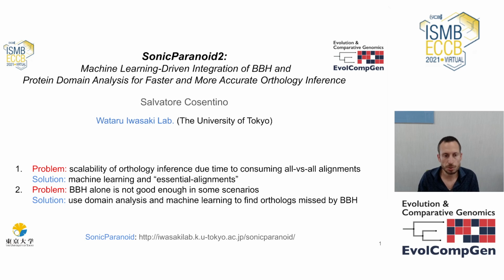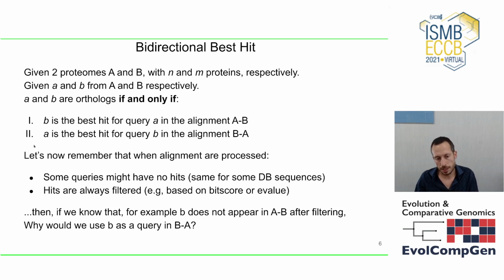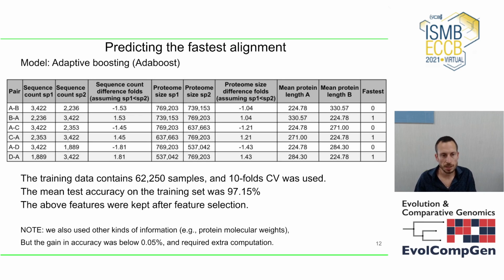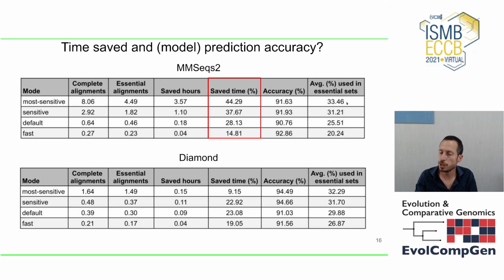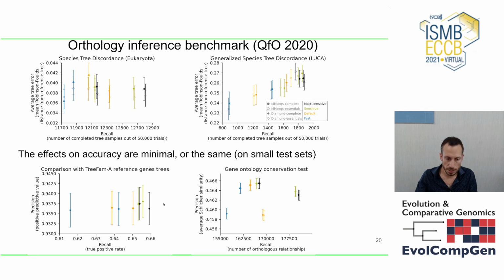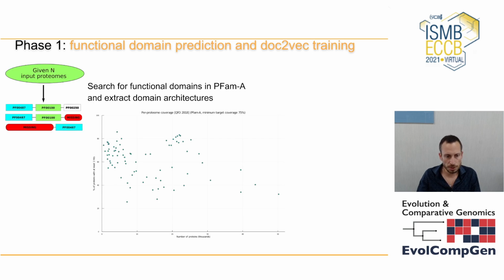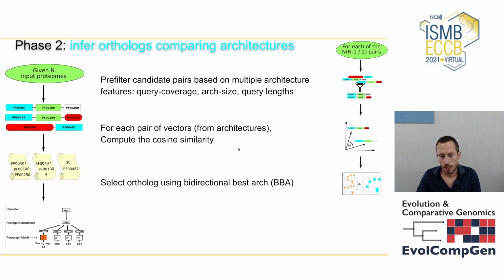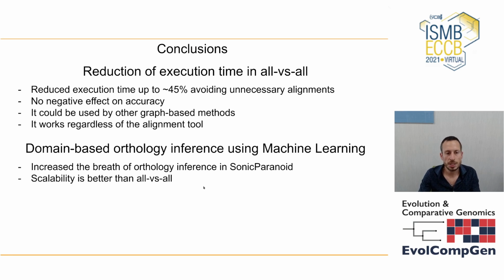SonicParanoid2: Machine Learning... - Salvatore Cosentino - EvolCompGen - Talk - ISMB/ECCB 2021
SonicParanoid2: Machine Learning-Driven Integration of BBH and Protein Domain Analysis for Faster and More Accurate Orthology Inference - Salvatore Cosentino - EvolCompGen - Talk - ISMB/ECCB 2021